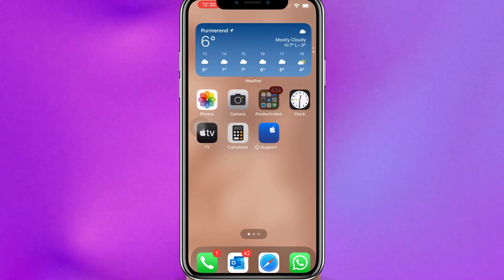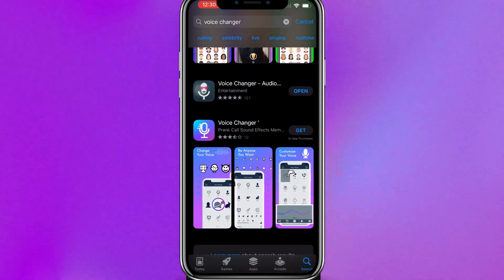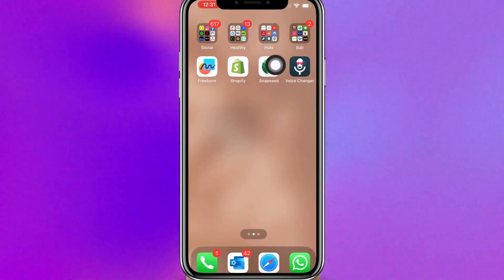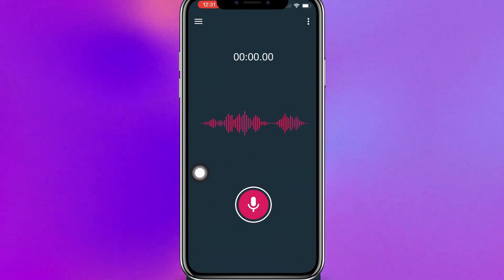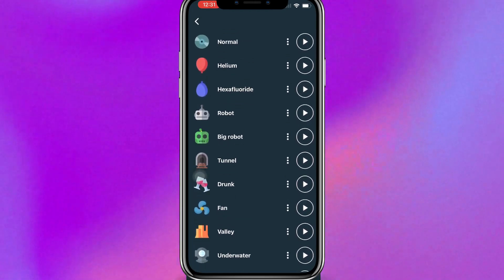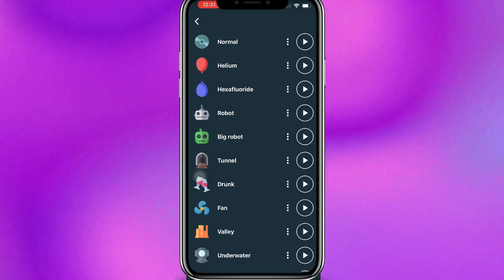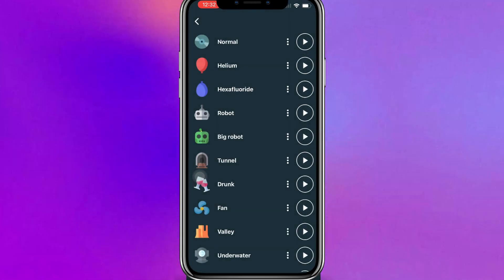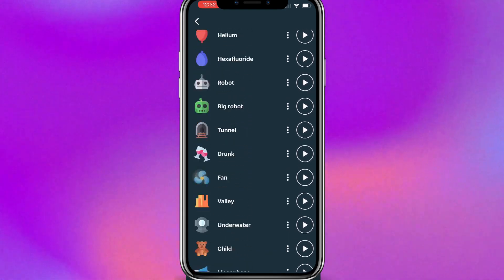How To Change Your Voice On a Iphone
If you want to be able to know how to change your voice on Iphone, then this video will be perfect for you!

Very easy tutorial. 2023 Update.